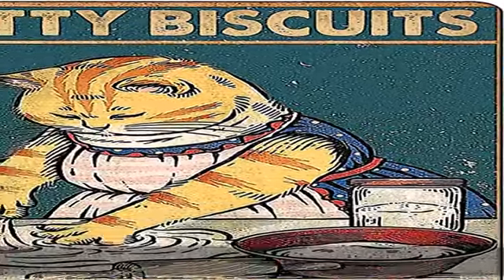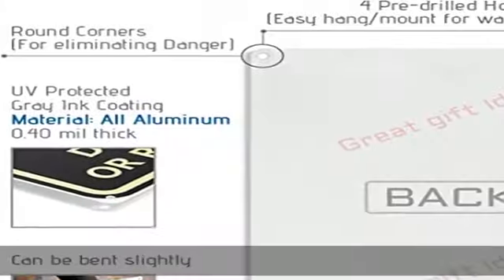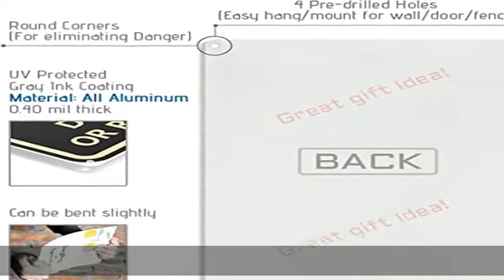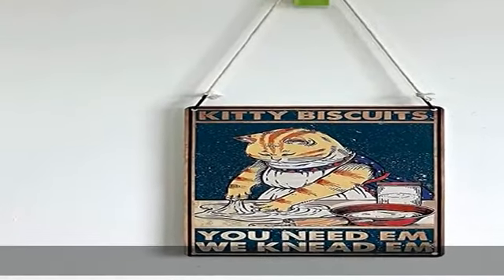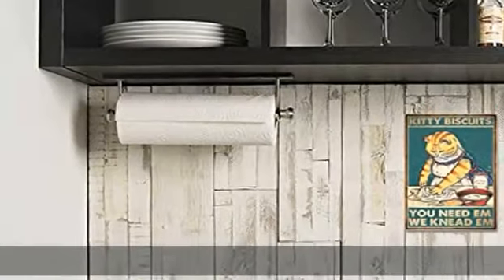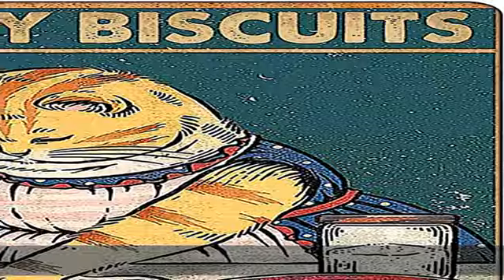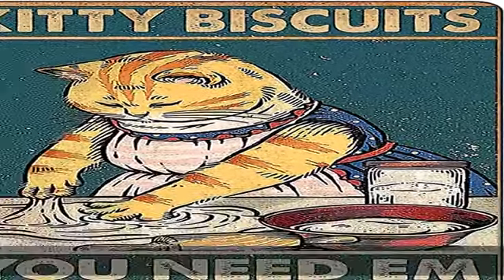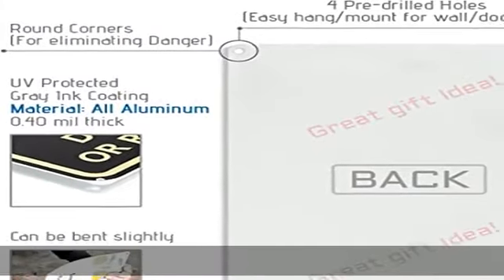Kitty Biscuits You Need We Knead Cat Retro Sign Vintage Decor For Home Office 12" * 8" (020)